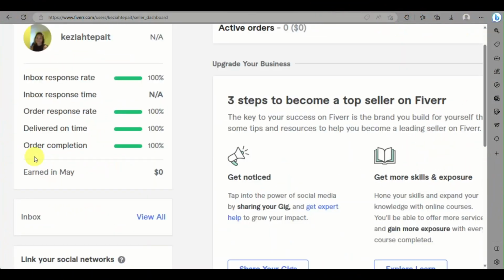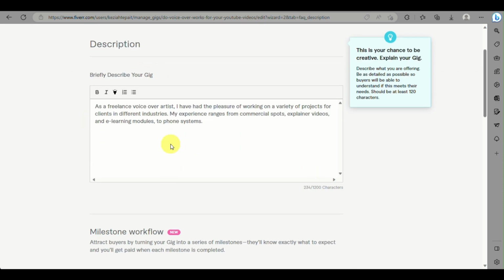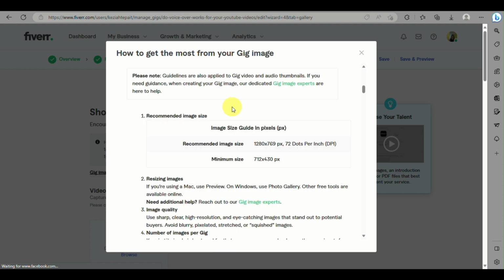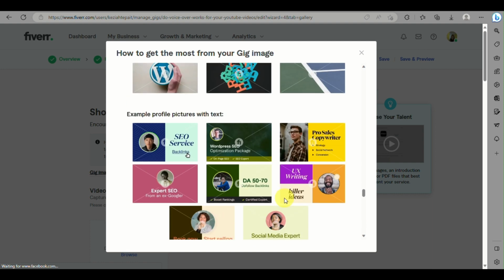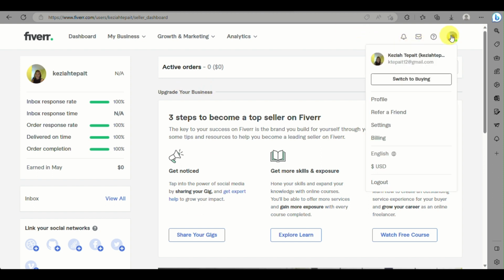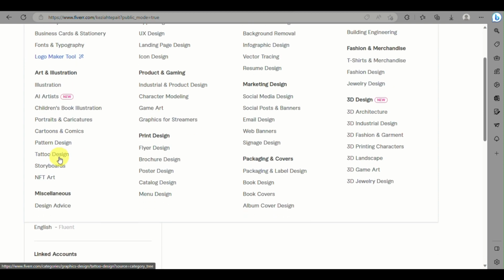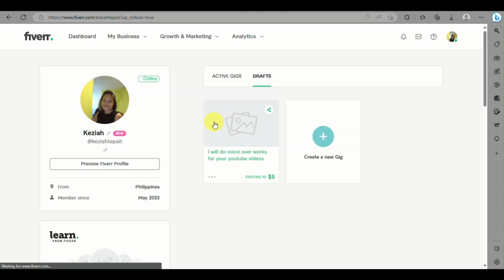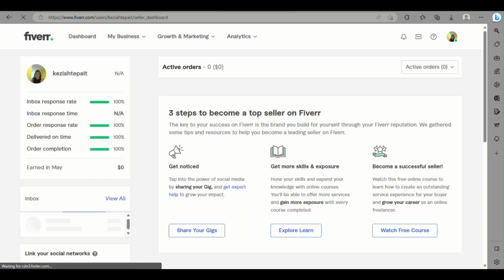How to Create a Fiverr Gig that Sells